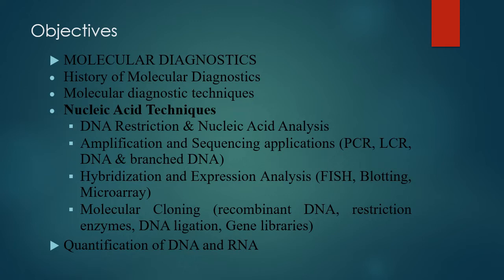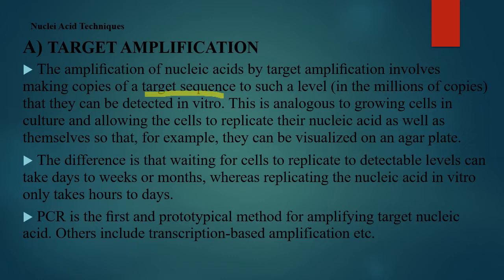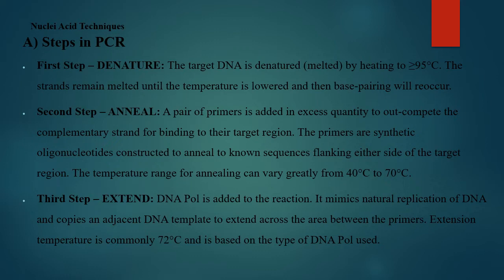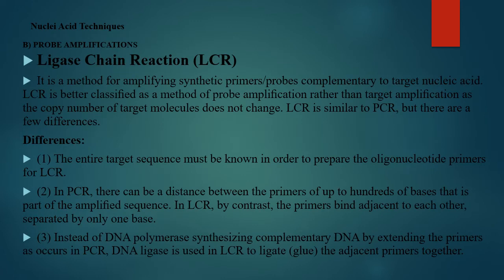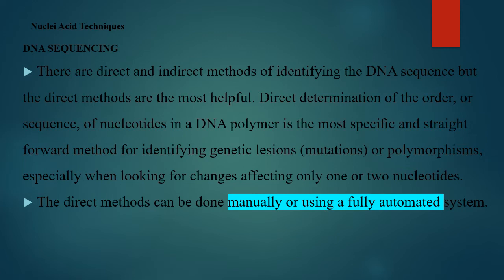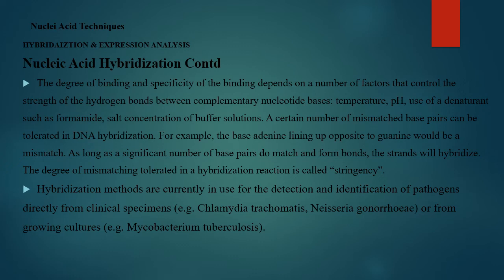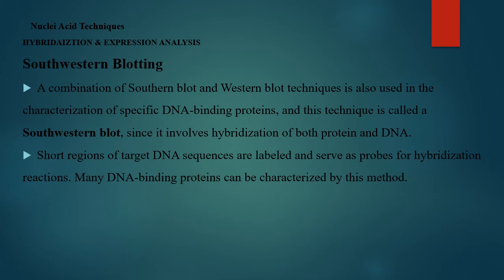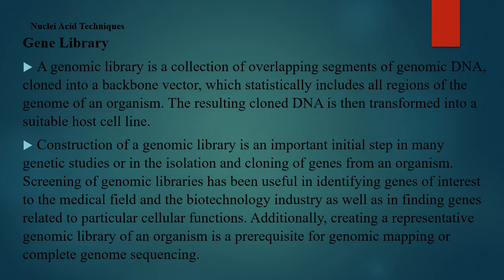LECTURE 5 & 6 Molecular Diagnostics